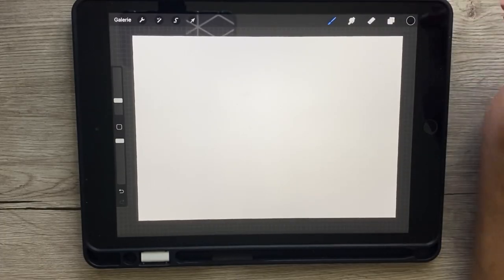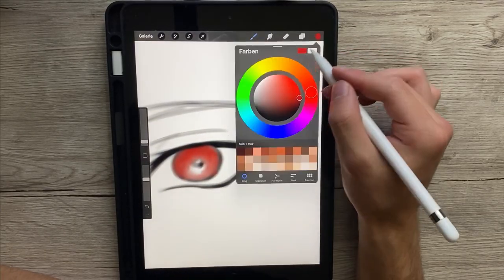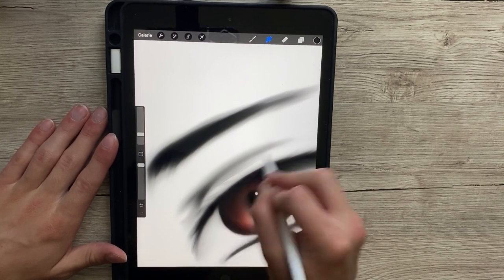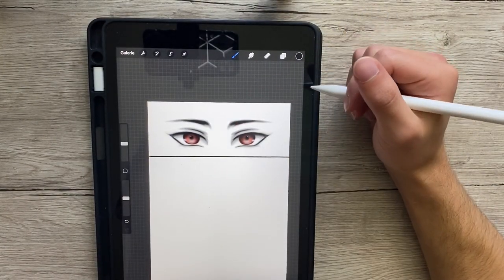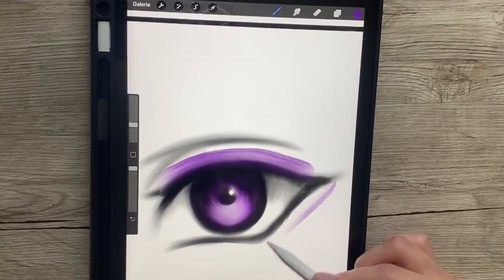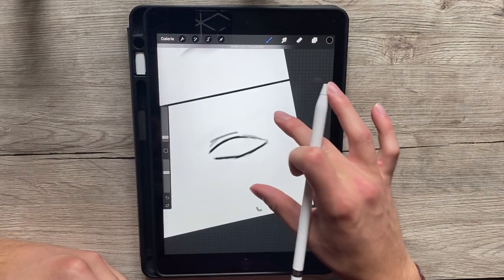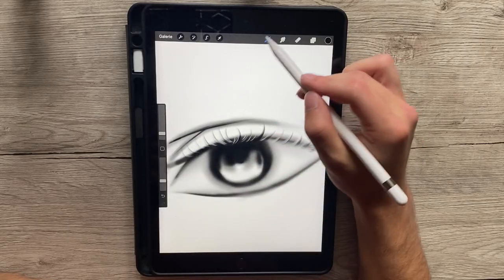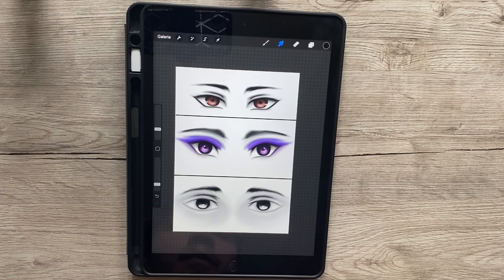I tried drawing Eyes on PROCREATE | Digital Art Journey Episode 001